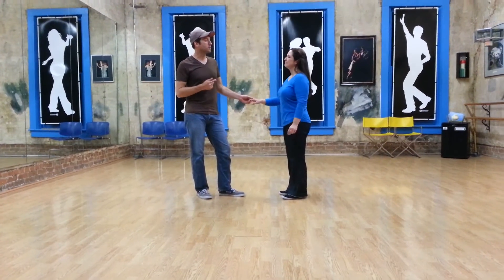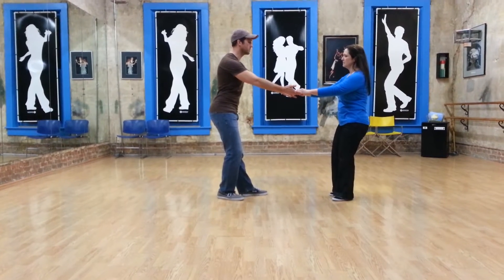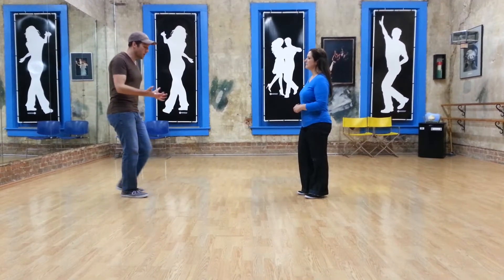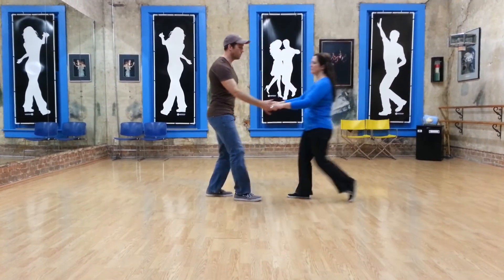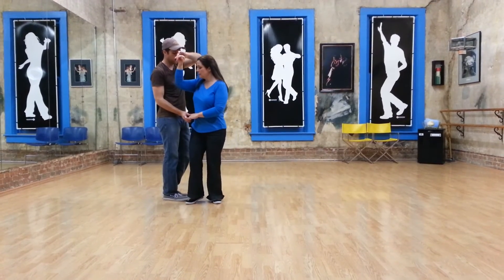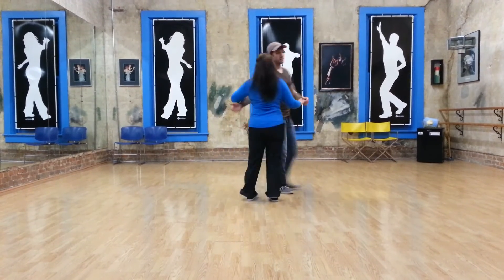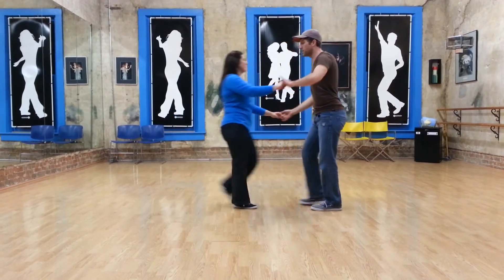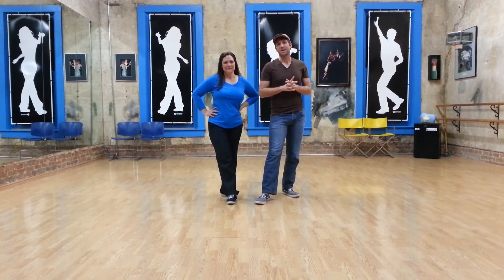Lindy hop. 4.8.2014. sugar push and turn around variation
intermediate east coast swing.
marcus coker and melanie medlock
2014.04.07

MOVES
sugar push
variation with turn around